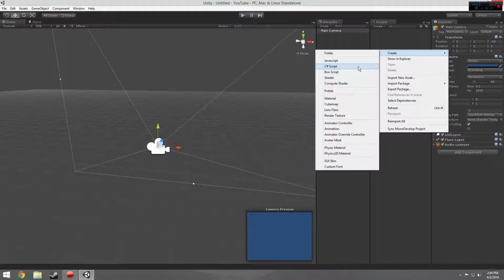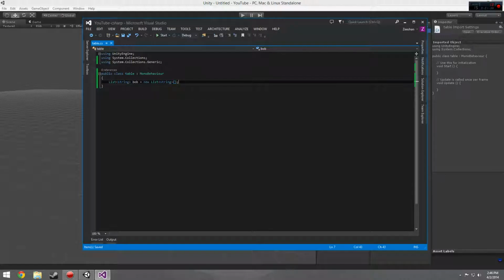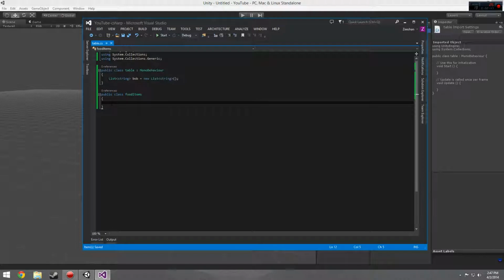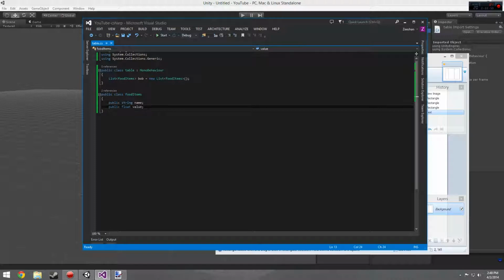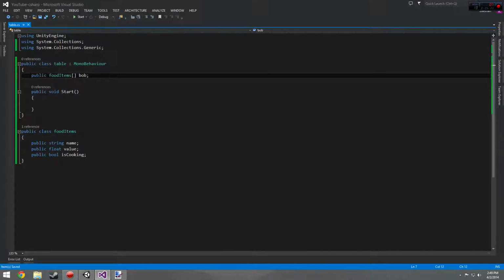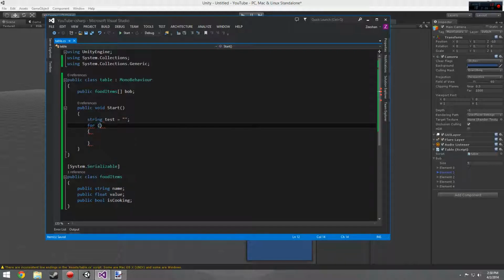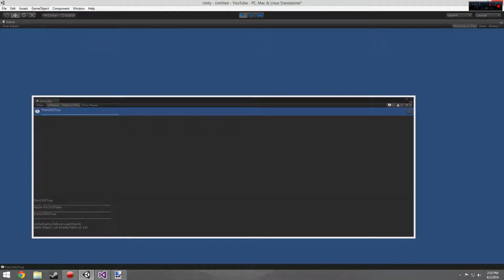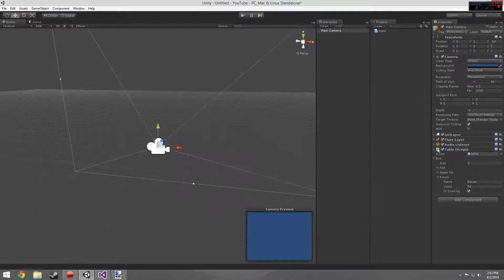Unity 3D C# Series 3 Tutorial 2: Storing Information